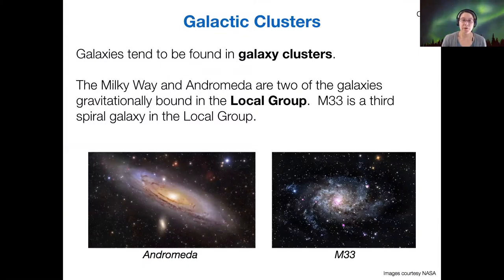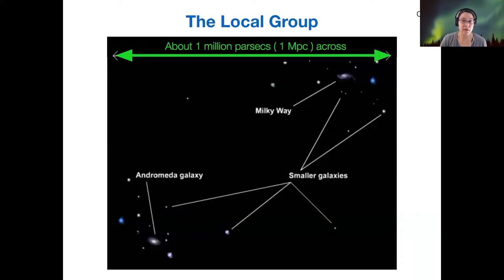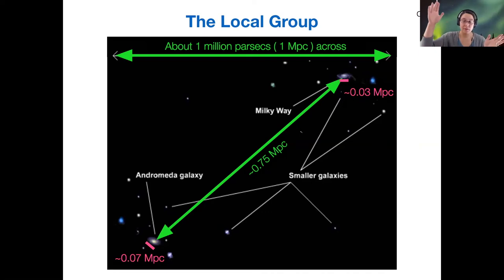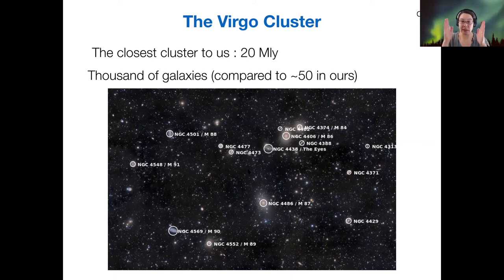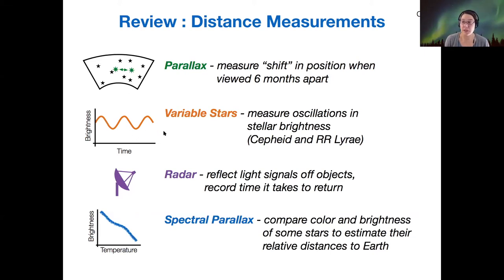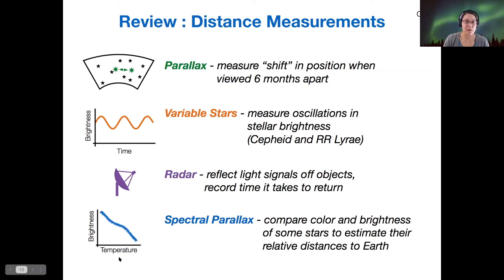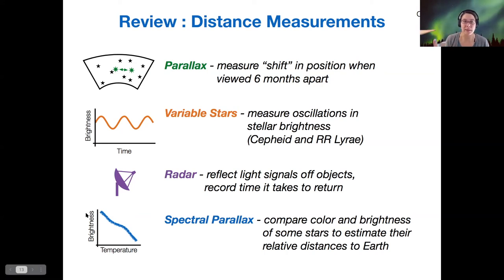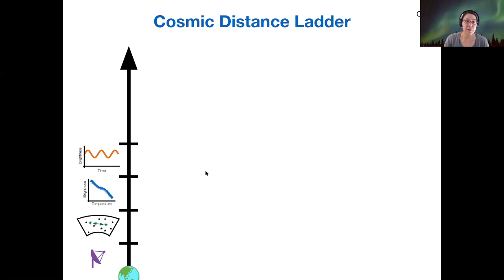123 5-2-1 Cosmic Distance Ladder Review